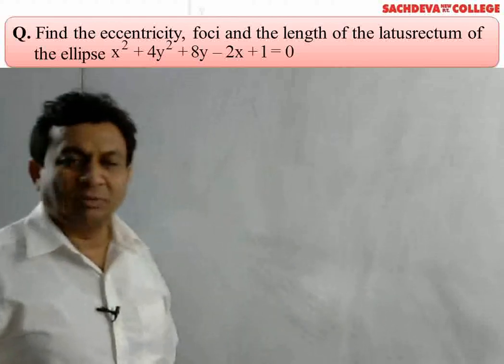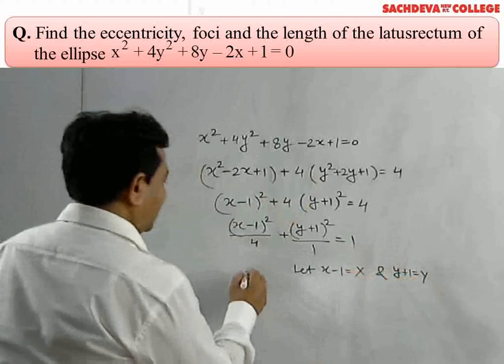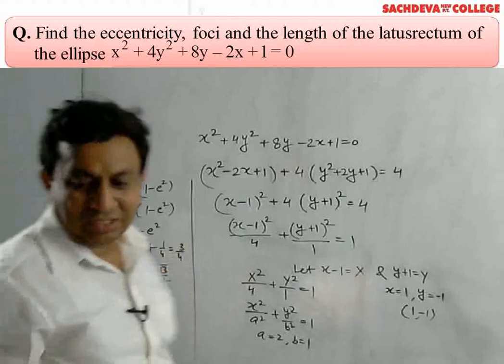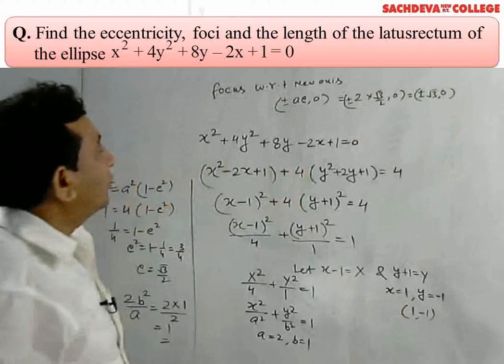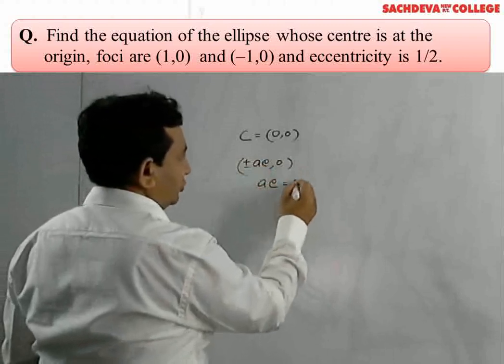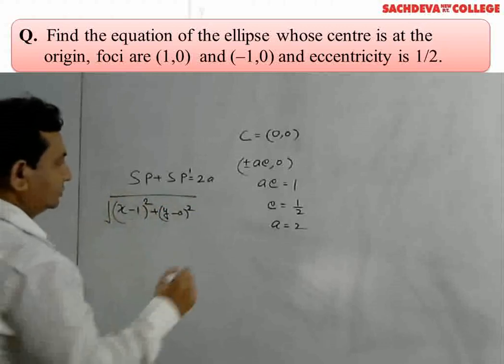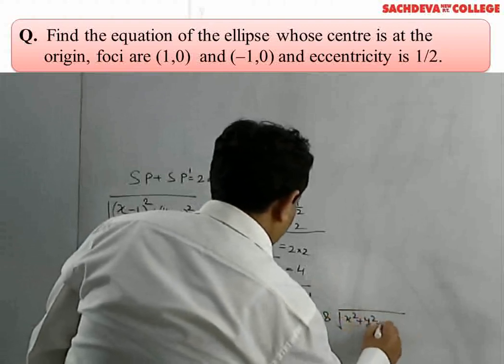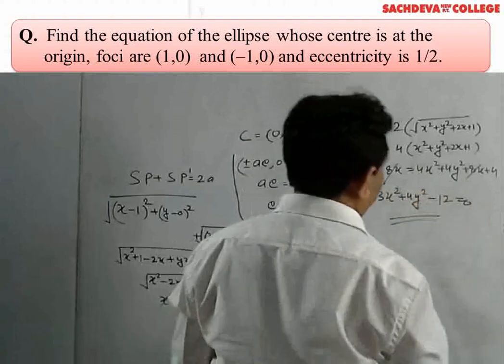Chapter - 11 Conic Sections - Lecture - 2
Class 11th